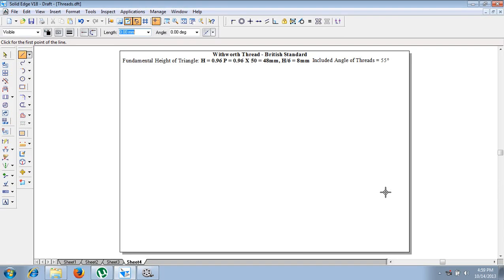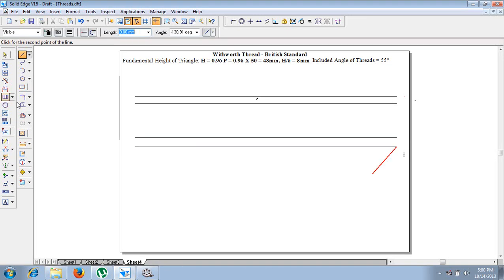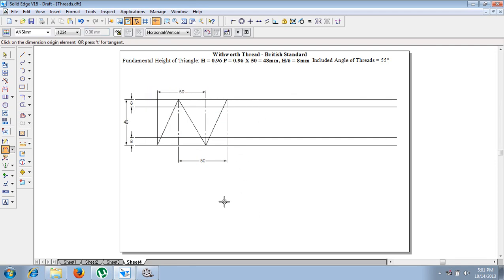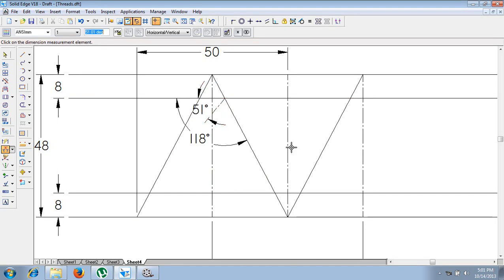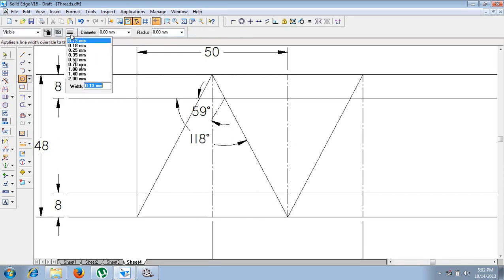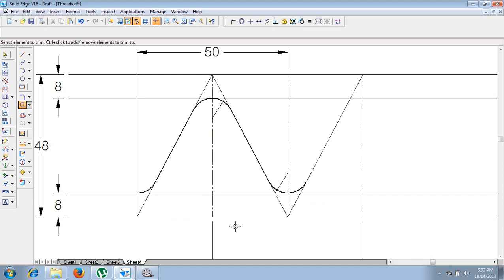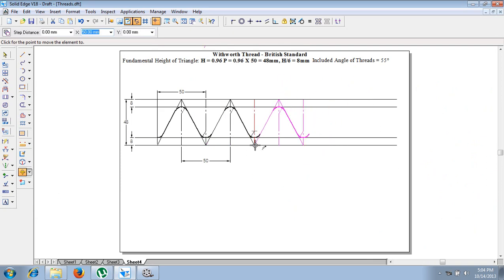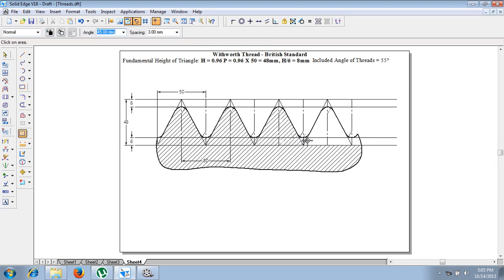Withworth Thread British Standard